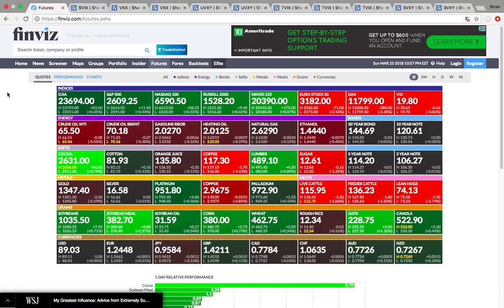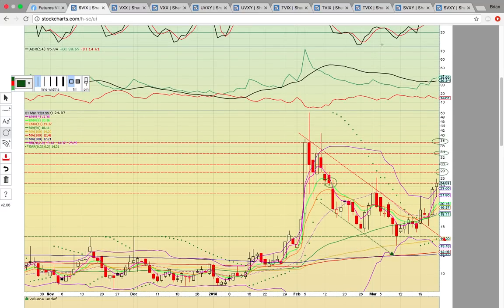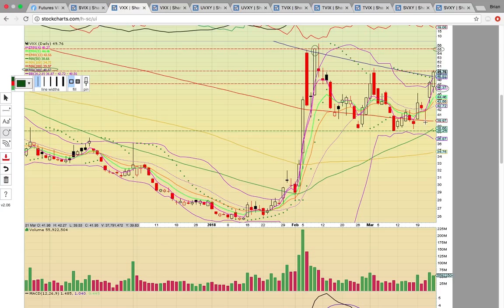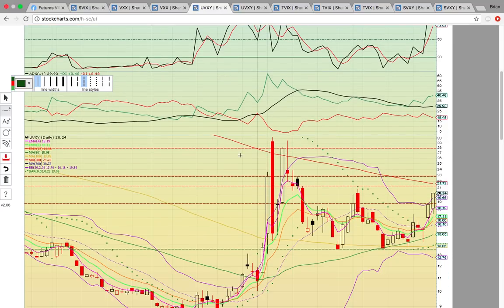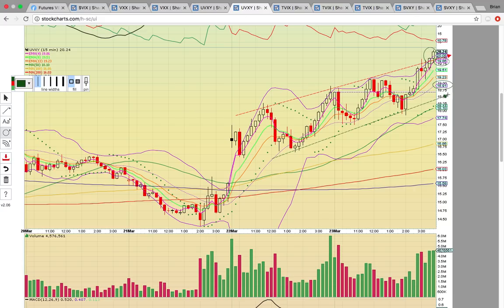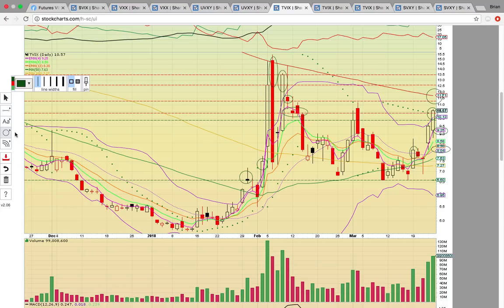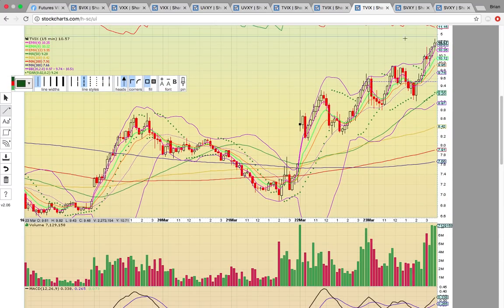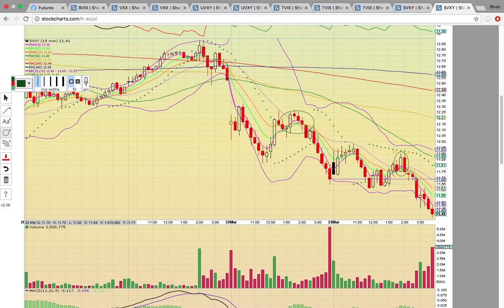$VIX $VXX $UVXY $TVIX $SVXY Charts 3/25/18 - Volatility Technical Analysis Video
- Chat Link - The $VIX Volatility Index Started A New Up Trend On The Daily Chart Last Week - It is Currently Hitting A Key Resistance Level - Needs To Break To head Higher - $VXX Had A Bullish Close Above A Major Moving Average On Friday - Needs To Turns That Level Into Support To Keep The Up Trend Going - $UVXY & $TVIX Both Need To Break The Same Key Simple Moving Average To Head Higher - Fail To Do So Would Signal A Temporary Top - $SVXY Has Been Trading In A Tight Channel Since The New Conversion Rate - With Volatility Cooling Off In Futures Trading Tonight $SVXY Could Heat Up - $VIX $VXX $UVXY $TVIX $SVXY Charts Analyzed - Please Subscribe To YouTube Channel - Thanks!